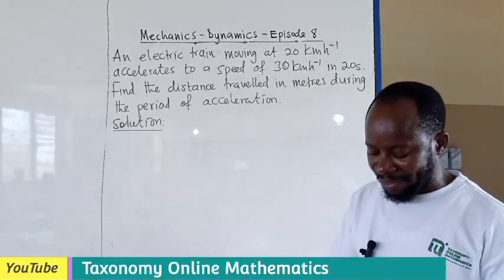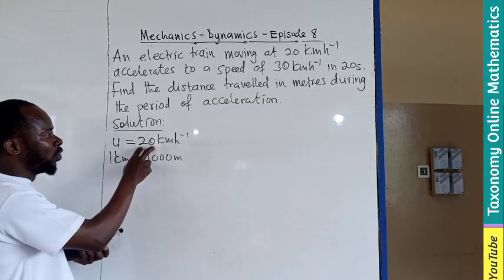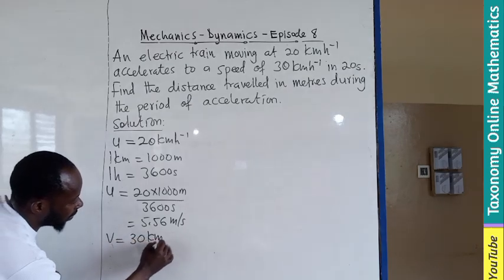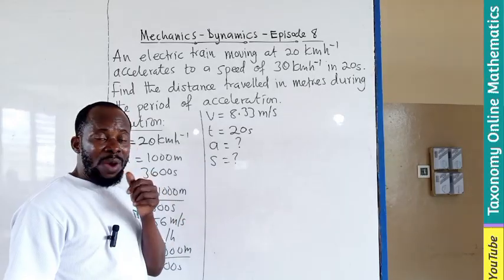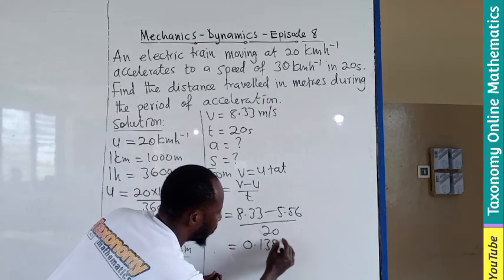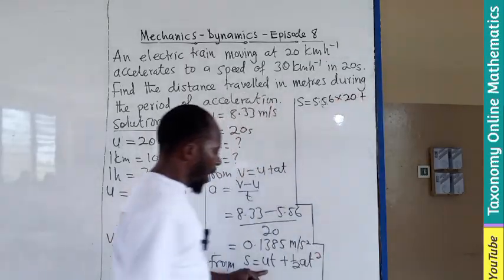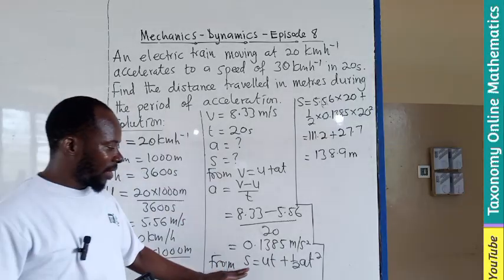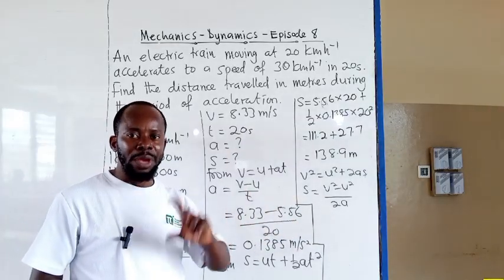Mechanics Dynamics Series | Episode 8 - Newton's Equations of Motion (Total Distance Travelled)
Welcome to Episode 8 of the Mechanics Dynamics Series!
In this episode, we explore how to calculate the total distance travelled by a body using Newton’s Equations of Motion—especially when the bod changes direction or comes to rest before continuing.

🎯 Key Highlights in This Episode:

Difference between displacement and total distance

Using the three equations of motion effectively

How to solve problems involving multiple stages of motion

Fully worked examples with clear step-by-step guidance

Whether you're preparing for WASSCE, IGCSE, or any high school-level mechanics exam, this tutorial will strengthen your problem-solving skills and boost your confidence in motion analysis.

📌 Perfect for:

SHS & JHS students

Physics and Math learners

📺 Watch the full Mechanics Dynamics Series here: [Insert Playlist Link]